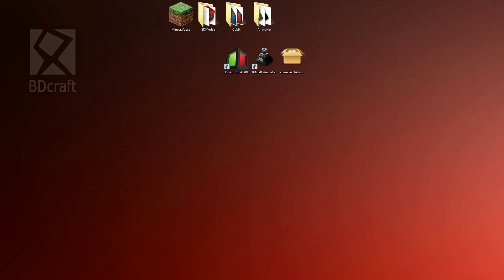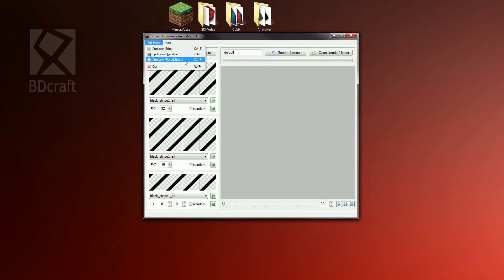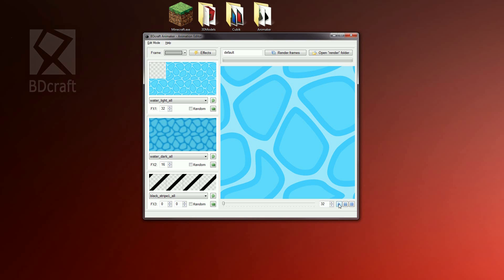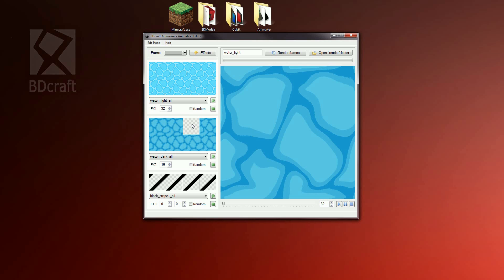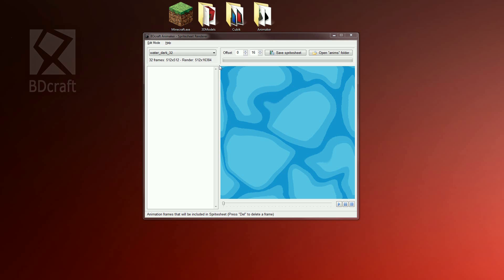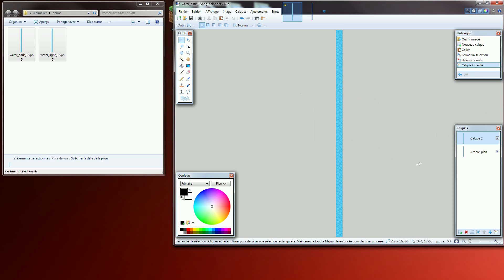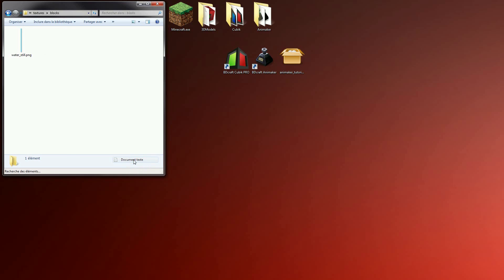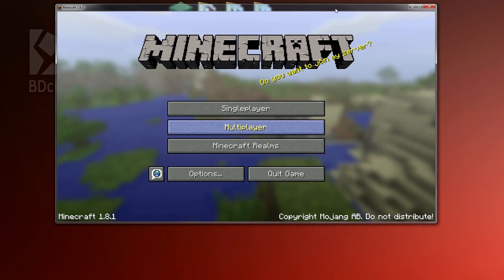BDcraft Animaker - Tutorial #1 - Water Still Texture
Animaker is a simple tool, easy and fast to use but not that easy to apprehend. This tutorial has been asked many times and as BDcraft users and/or Artists, you deserve it! ;)

In this tutorial, you'll learn how to create an animation of water in a cartoon style (like in PureBDcraft). In few minutes, you'll create an animation. Manually and without Animaker, making such animation would take forever and require skills...

Of course, Animaker is a tool to make animations, not textures. So the base textures can be found here.

In this Tutorial, Animake 1.02 is used. More features are added (for free) along the time thanks to new versions.